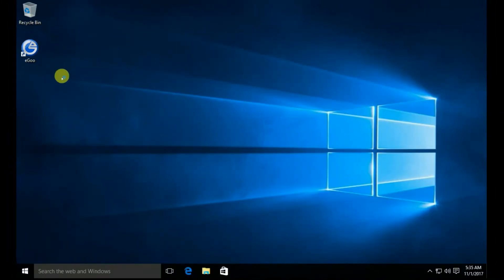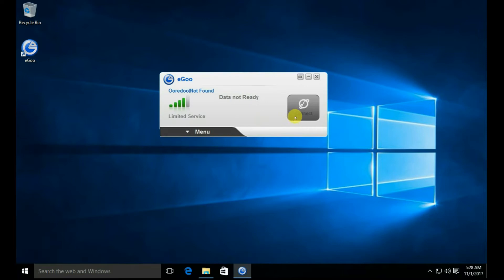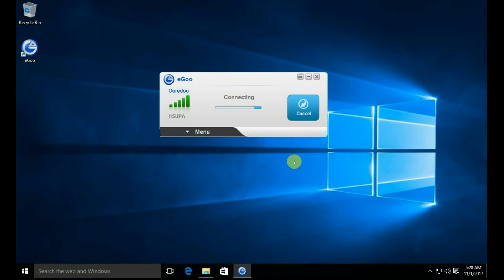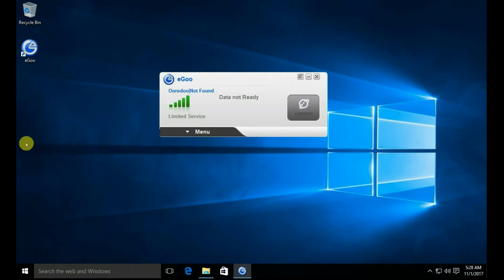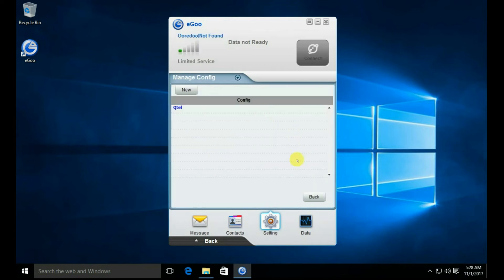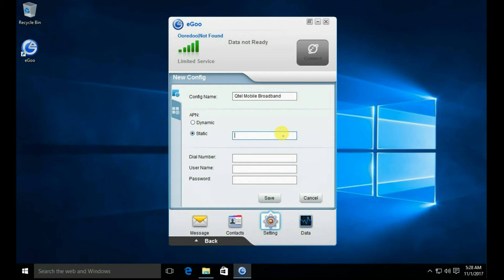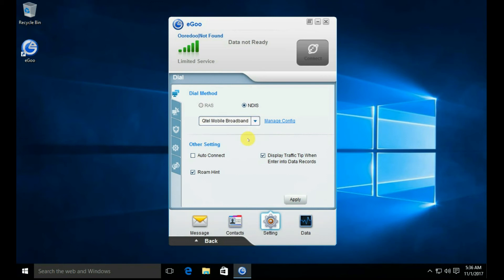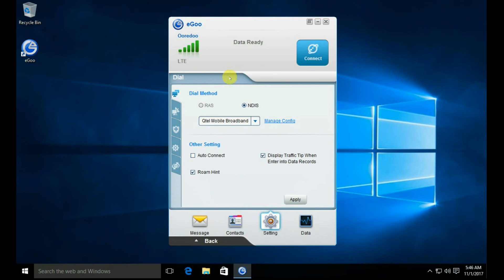How to fix ooredoo 3g/4g usb Dongle/modem issue دونغل / مودم المسألة U SB 3g/4g كيفية حل أوريدو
In this Video , I have demonstrated that how to resolve Ooredoo 3g/ g USB Dongle / Modem Connectivity Issue Connect Failed.
We need to create New APN Setting in order to resolve this issue
For Post-Paid
Config Name:-  Qtel Mobile Broadband
APN Type Static and Name web.qtel

For Pre-Paid
Config Name:-  Qtel Prepaid Mobile Broadband
APN Type Static and Name gprs.qtel